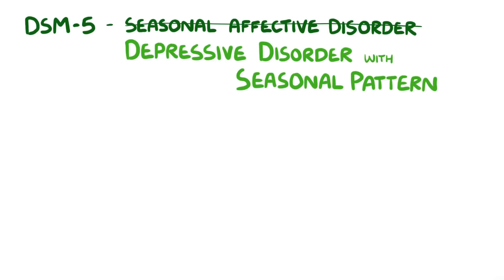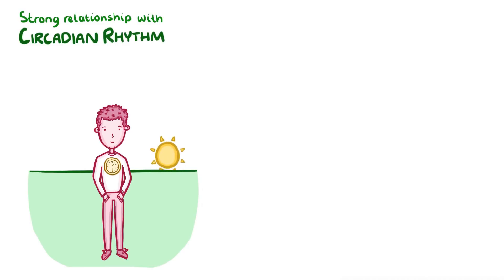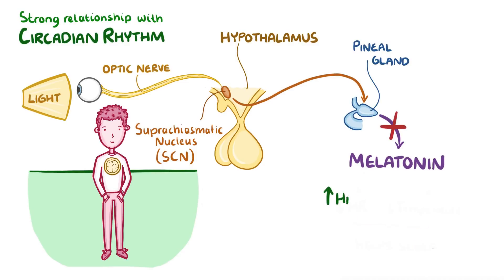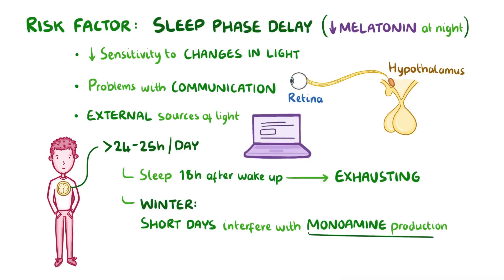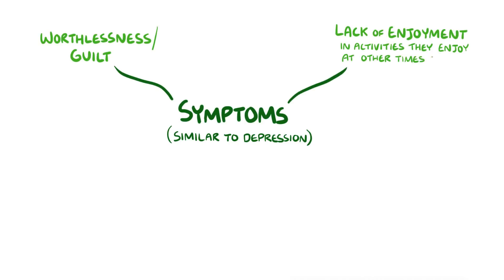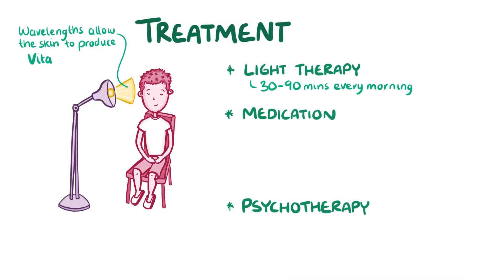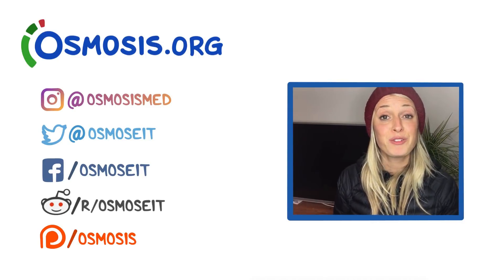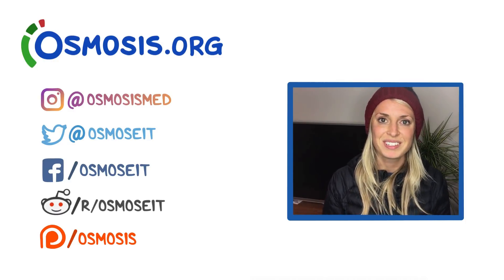Seasonal affective disorder - causes, symptoms, diagnosis, treatment, pathology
What is seasonal affective disorder? Seasonal affective disorder is when an individual feels depressive symptoms at the same time each year. Find our full video library only on Osmosis